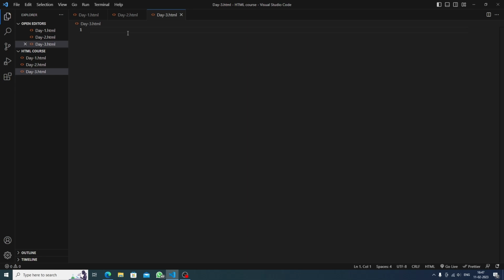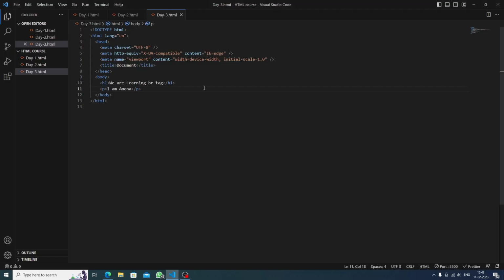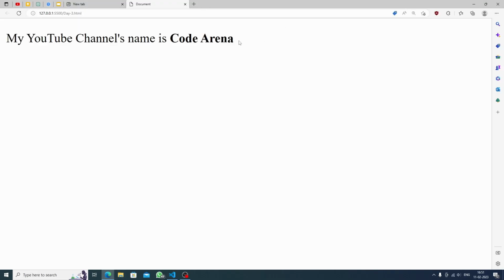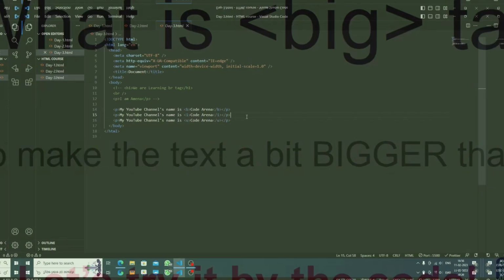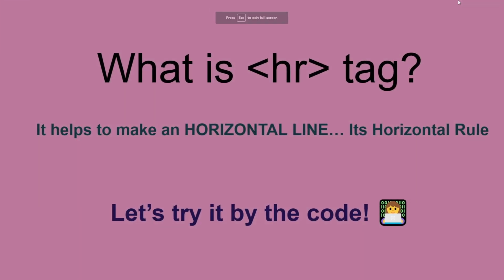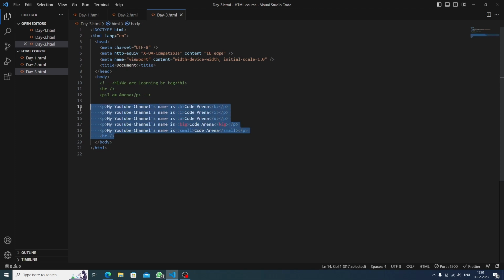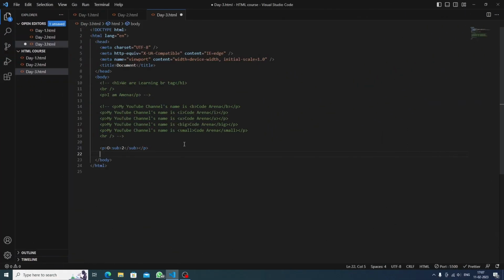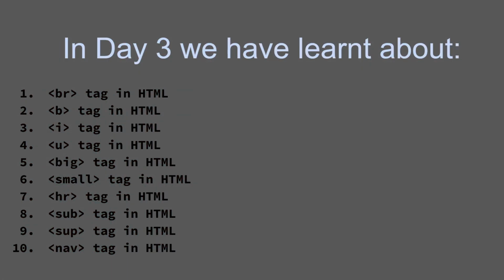Beginners Series HTML Part 3 - Advanced Topics for Beginners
Hey everyone! Welcome back to our HTML for beginners series. In this third part, we'll be diving into more advanced HTML concepts to help you take your skills to the next level.

In this video, we'll cover topics such as:

By the end of this video, you'll have a solid understanding of these important HTML concepts and be well on your way to creating dynamic and interactive websites.